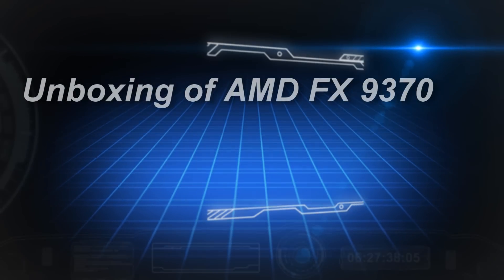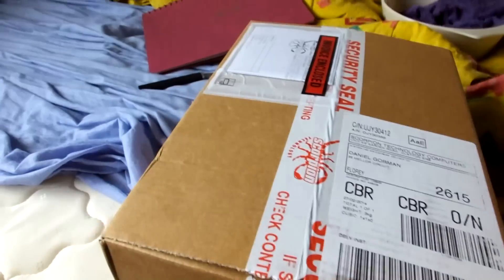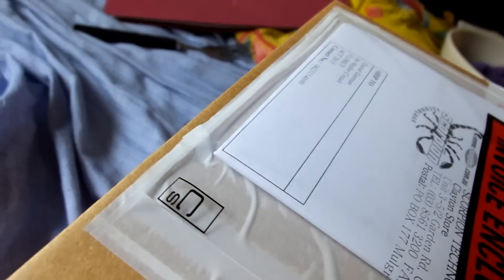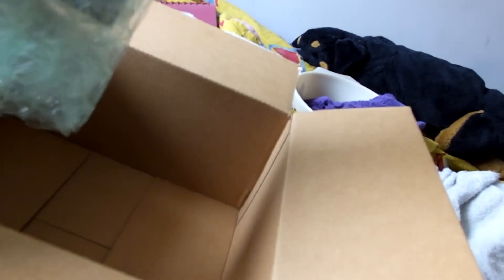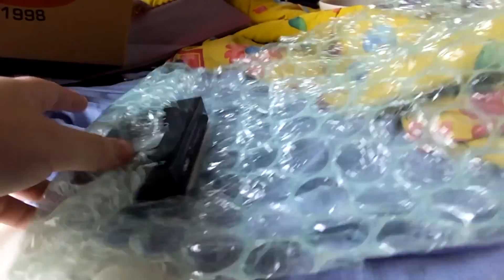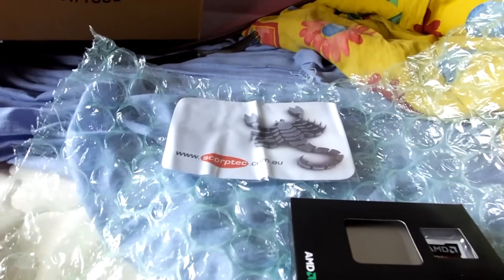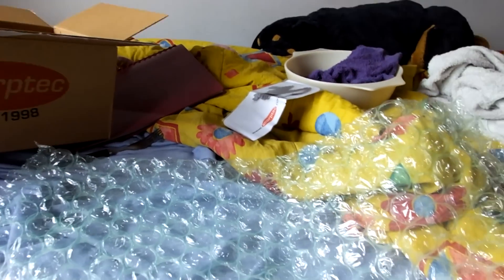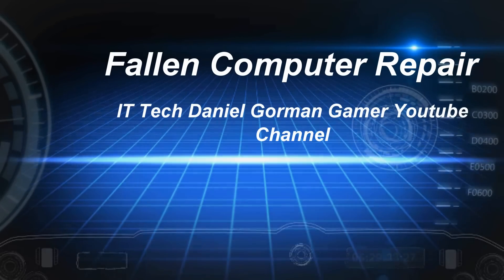Unboxing Of AMD FX 9370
Unboxing of My New Processor